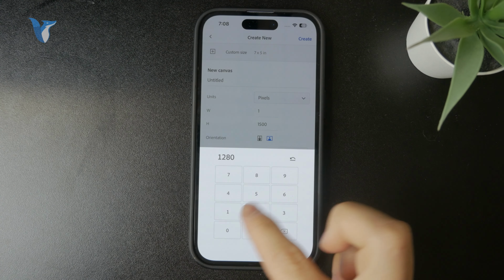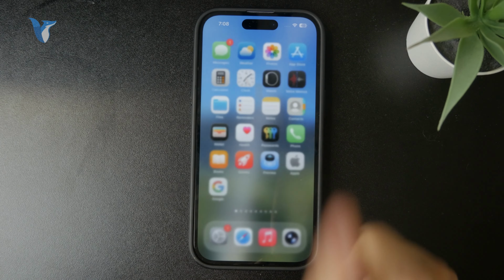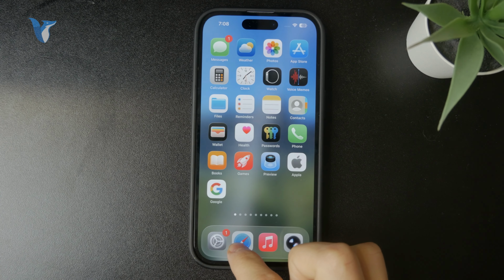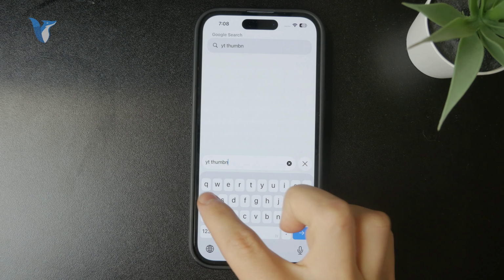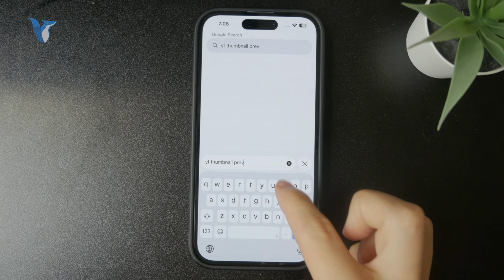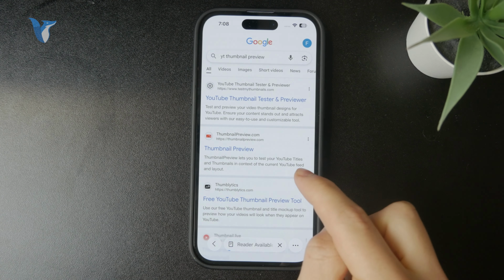How to Preview Thumbnail File iPhone (tutorial)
Want to preview a file thumbnail on your iPhone without fully opening it? In this video, I show you how to view file previews and thumbnails using the Files app and built-in iOS features.